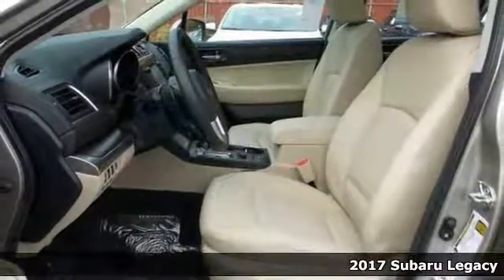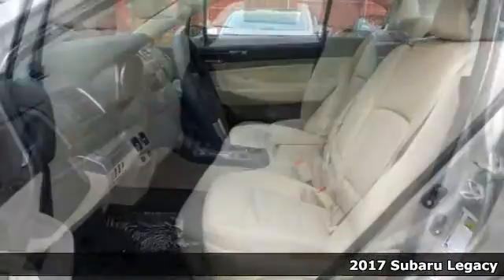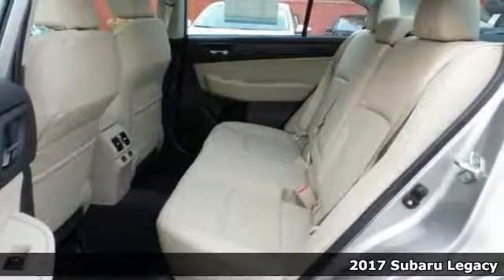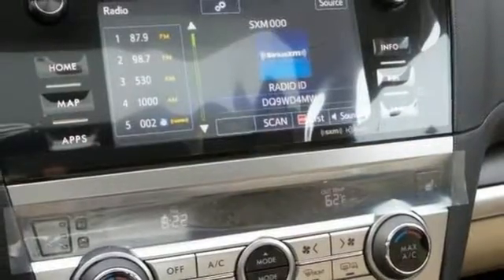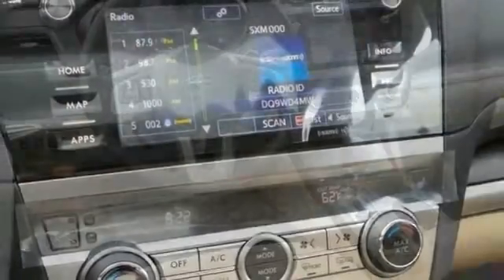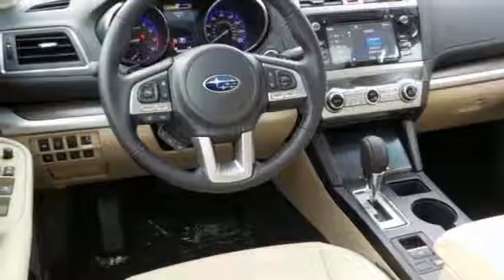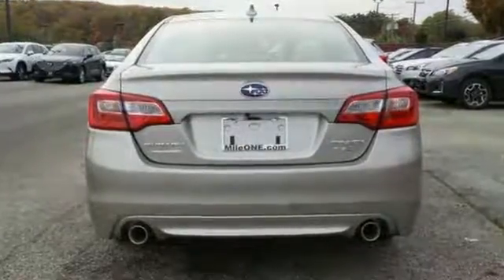New 2017 Subaru Legacy Baltimore, MD S17600O - SOLD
Year: 2017
Make: Subaru
Model: Legacy
Trim: 3.6R
Engine: 3.6L Boxer H6 DOHC 24V
Transmission: CVT Lineartronic
Color: Gray
Interior: Ivory
Stock #: S17600O
VIN: 4S3BNEN68H3035383

Address:
6624 A Baltimore National Pike